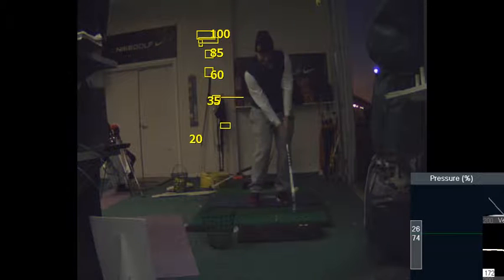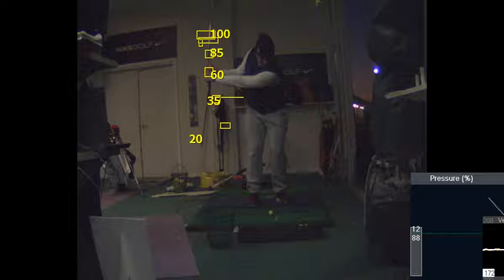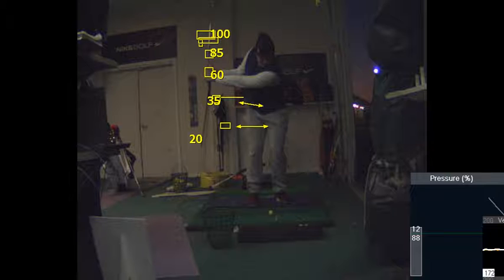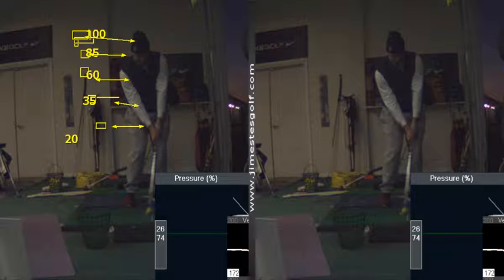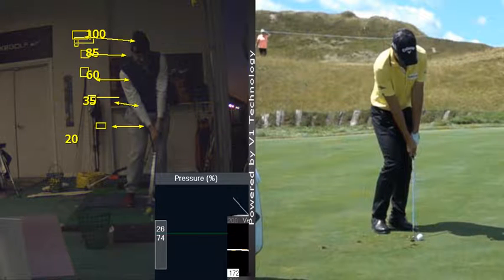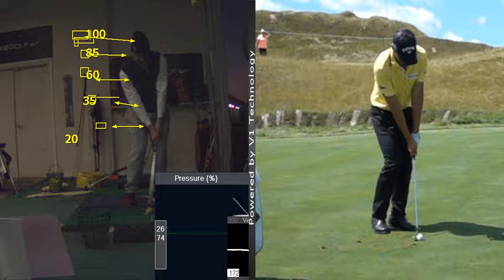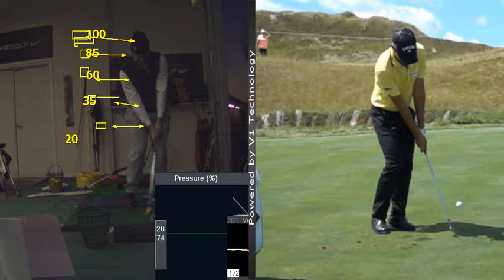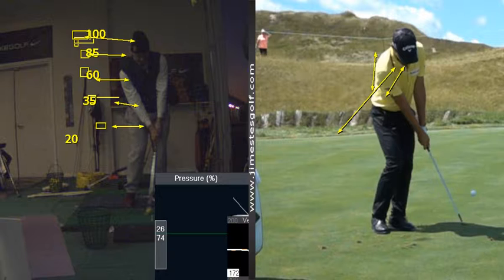V1 Pro analysis